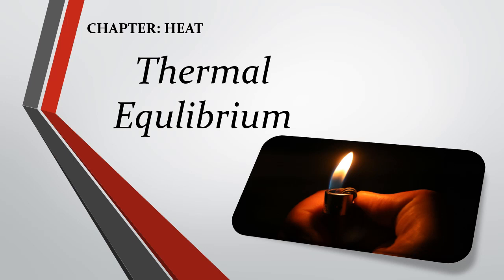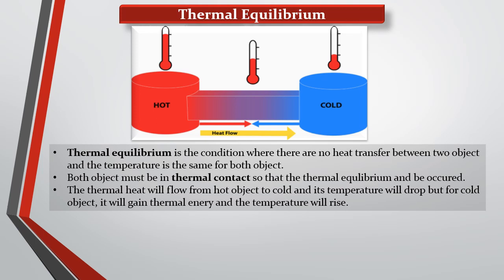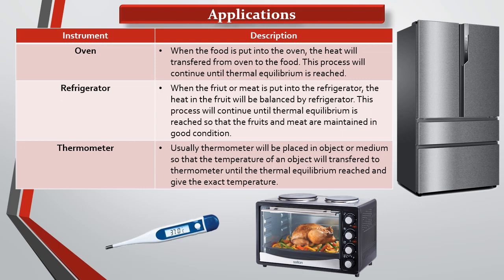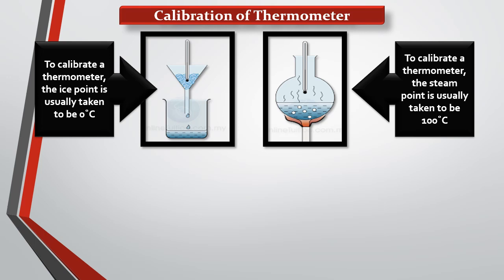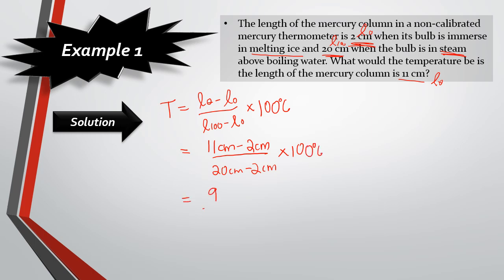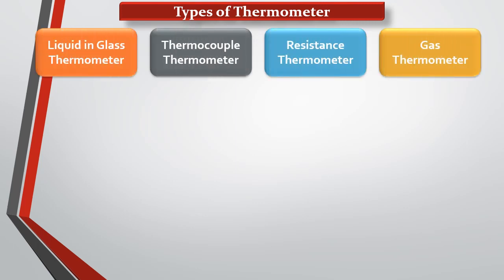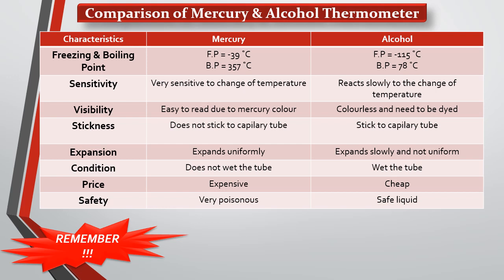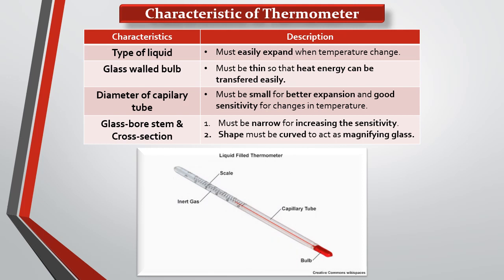[Physics / Fizik] Chapter : Heat (Thermal Equilibrium)